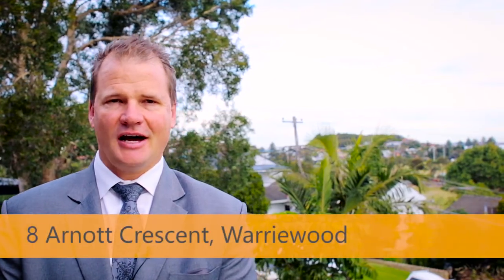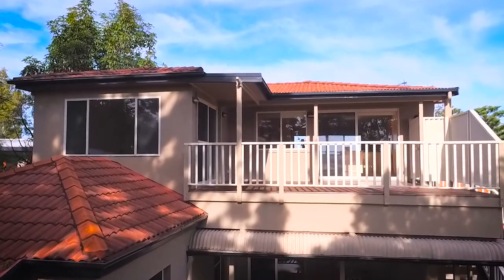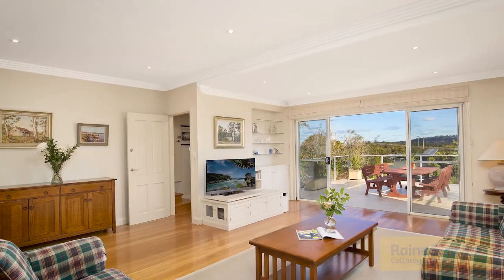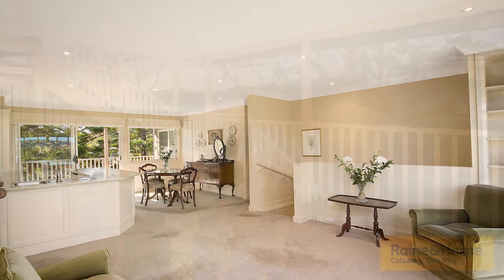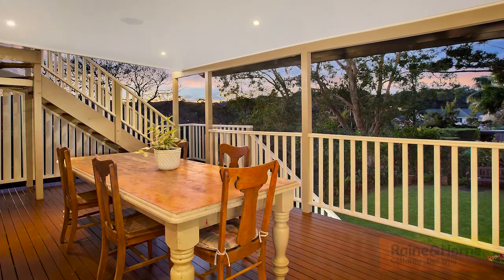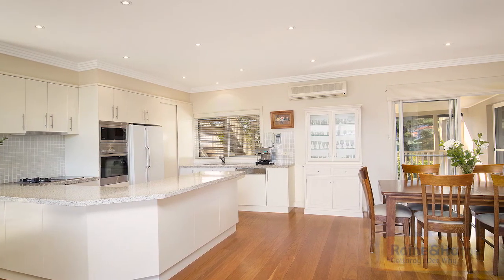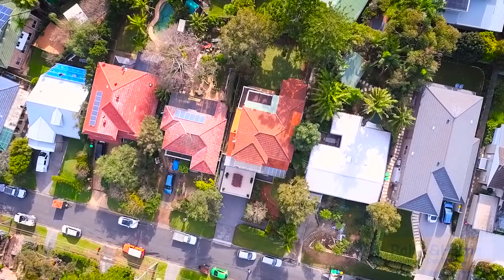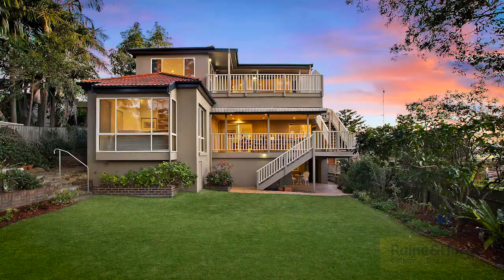8 Arnott Crescent, Warriewood | LACHLAN YEATES